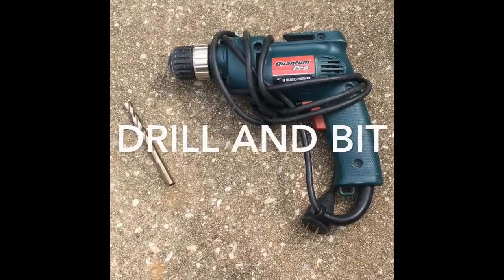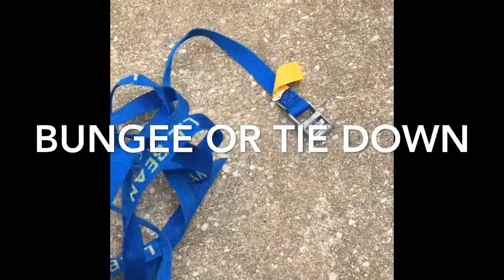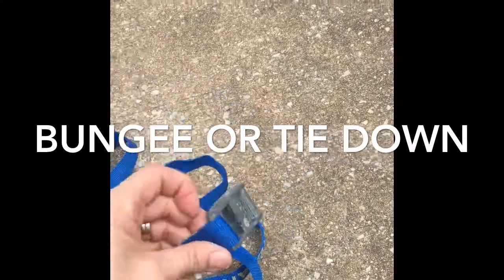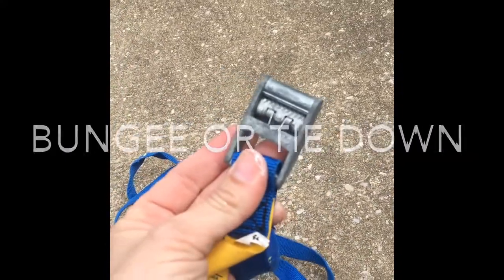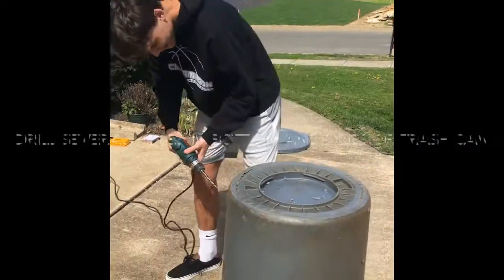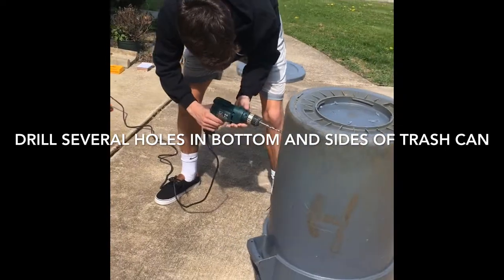Making a compost tumbler